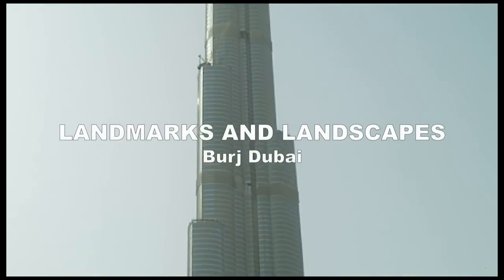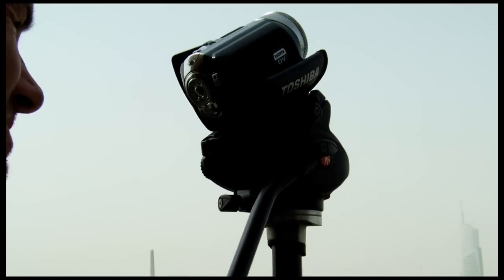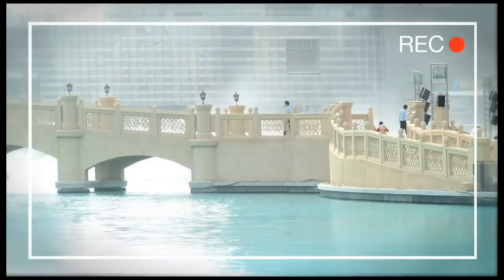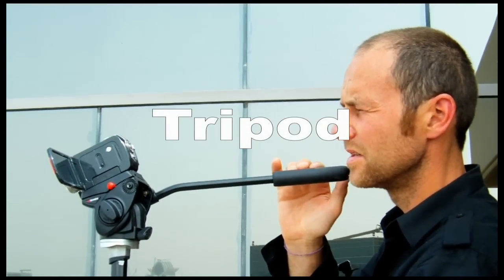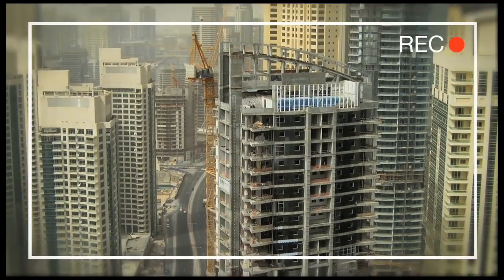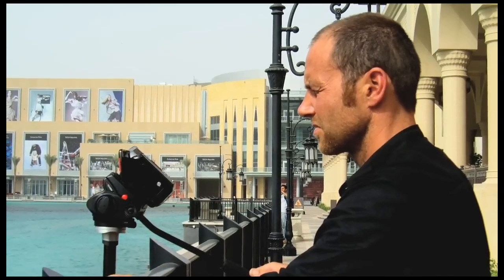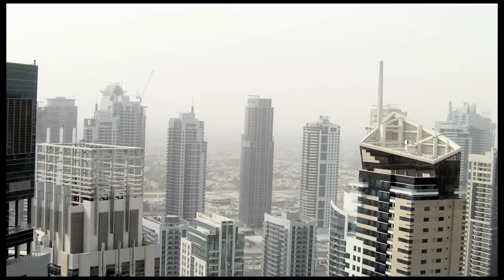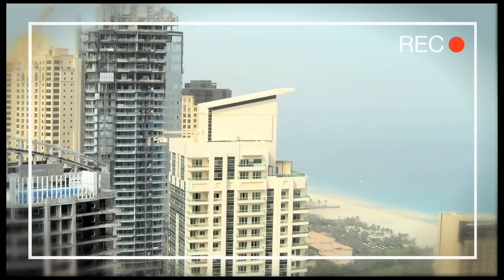Camileo Adventurecam - Landmarks and landscapes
Big objects are difficult to capture in videos. Let's get some tips from professionals on how to deal with them.